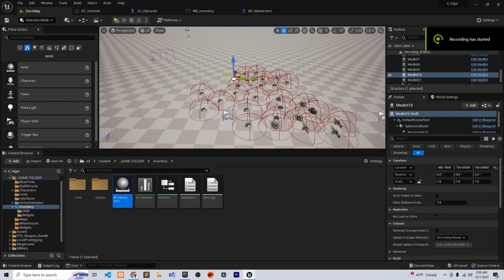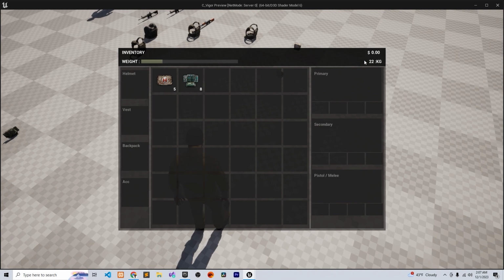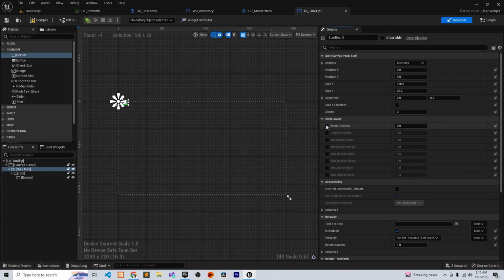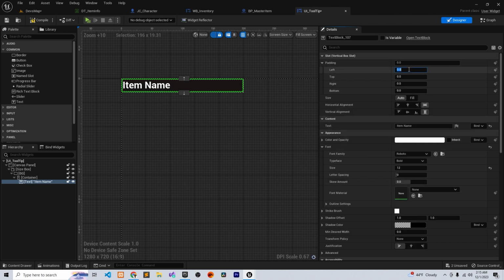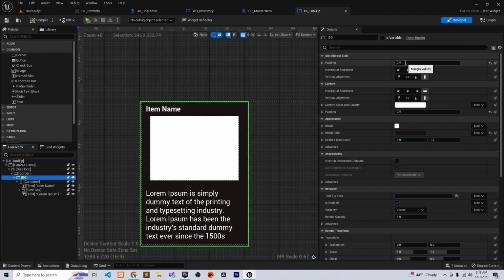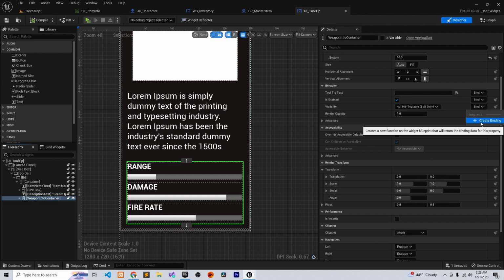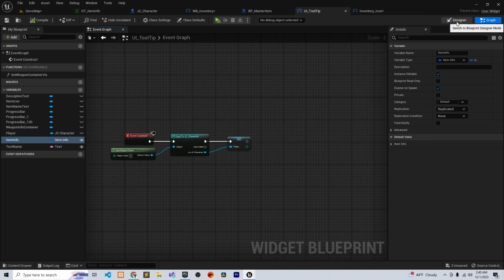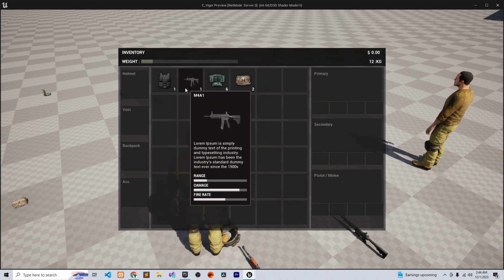UE5 TPS Multiplayer shooter ( Tooltip ). Part 9